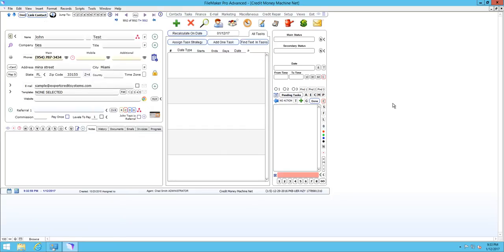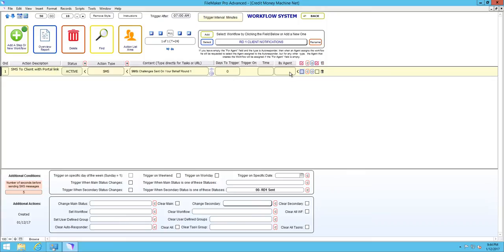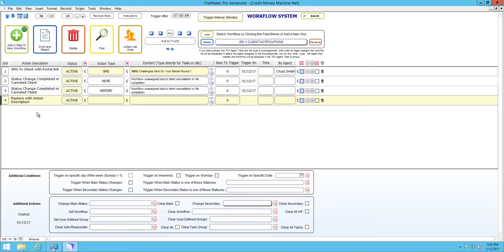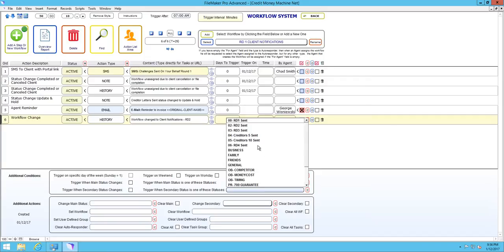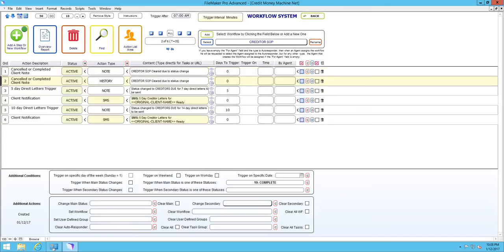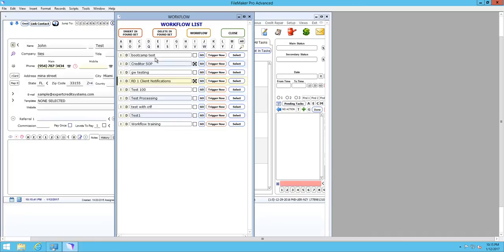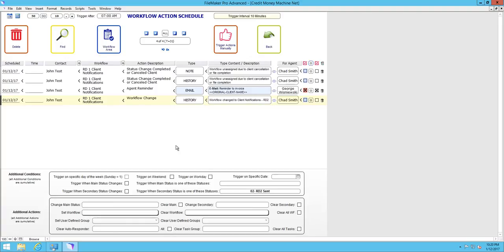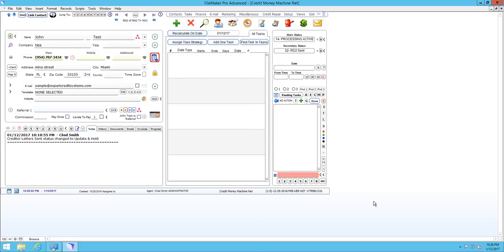RD BY RD Workflow with Creditor SOP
Step by step workflow for disputing process with staggered creditor letter sop